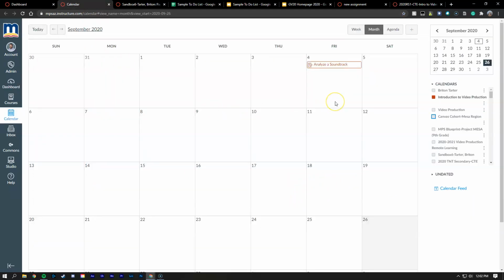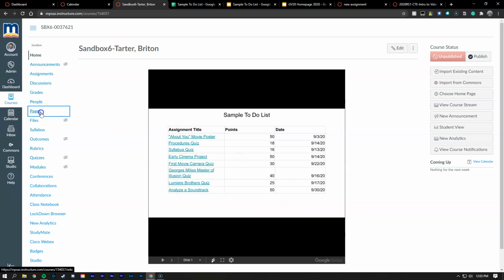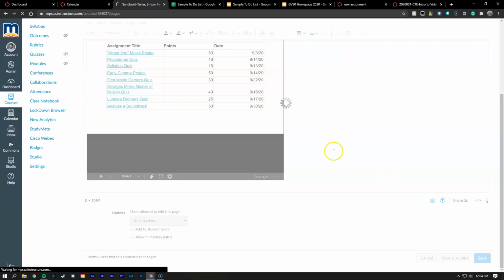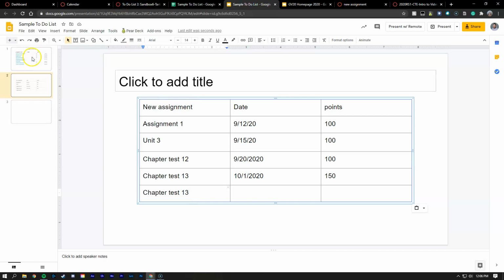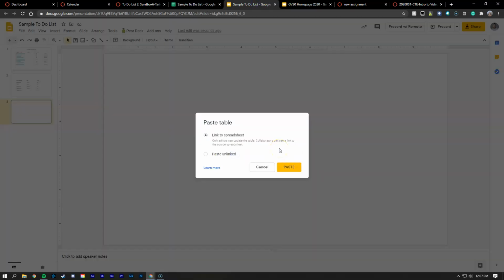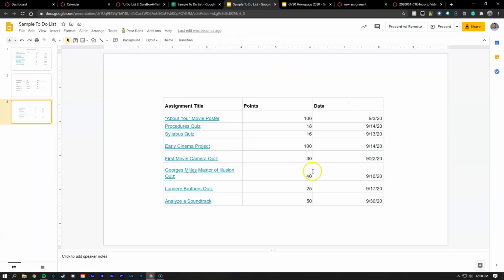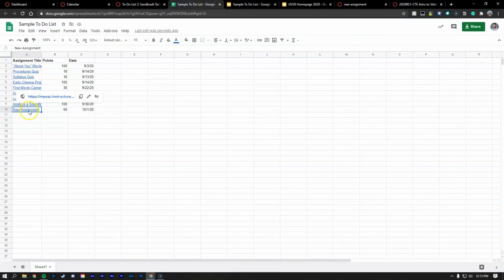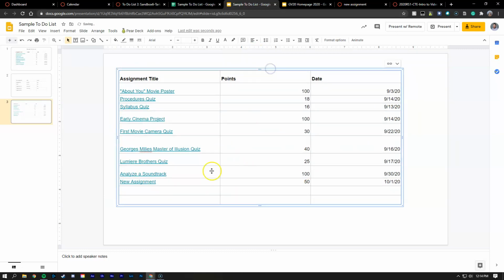To Do List in Canvas With Google LTI